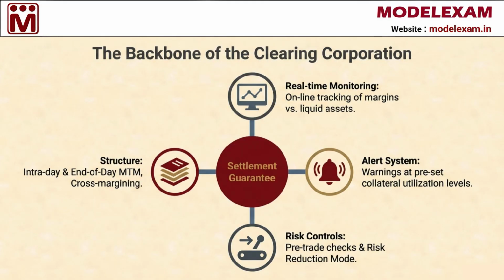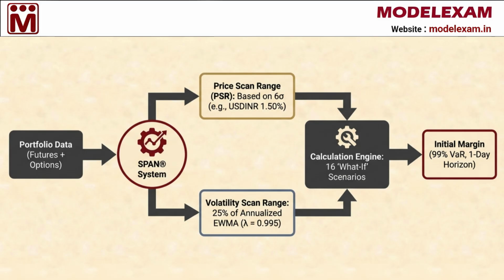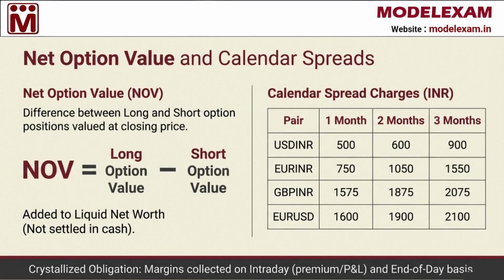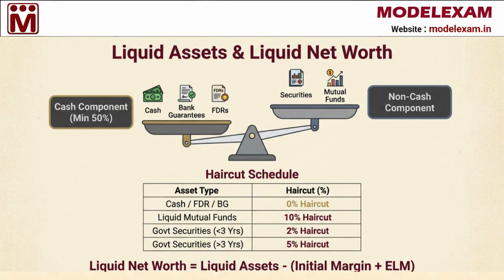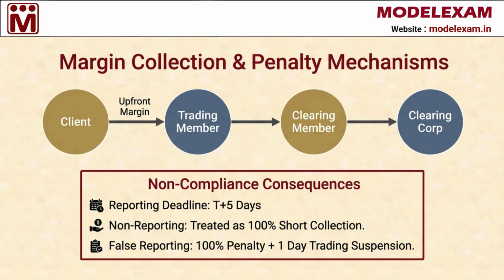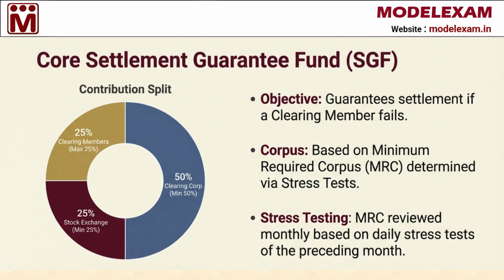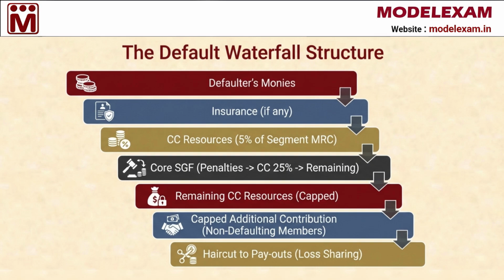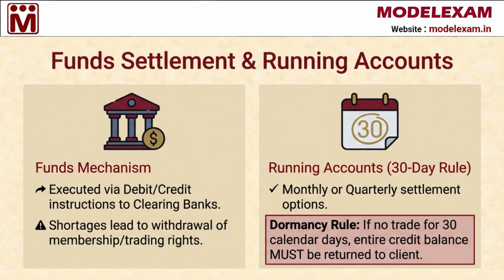Currency Derivatives: Risk & Settlement Guide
Ever wonder how your trades stay safe if a broker fails? Discover the robust framework protecting the currency derivatives market, from margin calculations and collateral protection to the default waterfall and cybersecurity protocols.

📚 Timestamps:
0:00 - Intro to Clearing Corp
1:43 - SPAN & Initial Margin
3:03 - ELM Explanation
6:13 - Core SGF
9:05 - Cybersecurity CSCRF

CHAPTERS:
0:00 - Introduction to Clearing Corporations
1:08 - Margin Computation Principles
1:43 - SPAN System & Initial Margins
2:30 - Net Option Value & Calendar Spreads
3:03 - Extreme Loss Margin (ELM)
3:41 - Liquid Assets & Haircuts
4:17 - Risk Reduction Mode Protocols
4:53 - Margin Collection & Penalties
5:35 - Client Collateral Protection
6:13 - Core Settlement Guarantee Fund (SGF)
6:58 - Default Waterfall Structure
7:42 - Settlement Mechanics & Pricing
8:30 - Funds Settlement & Running Accounts
9:05 - Cybersecurity Framework (CSCRF)

❓ Questions Answered in This Video:
• How does a Clearing Corporation provide a settlement guarantee? [0:40]
• What is the SPAN system in margin calculation? [1:43]
• What is a haircut in financial collateral? [3:41]
• What happens if a large clearing member defaults? [6:13]